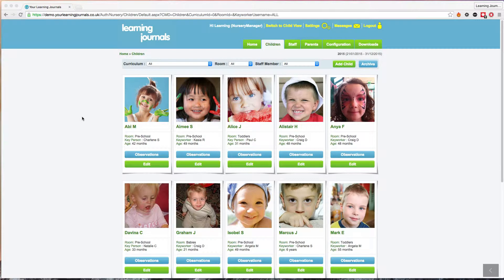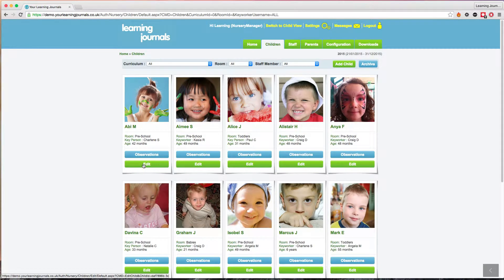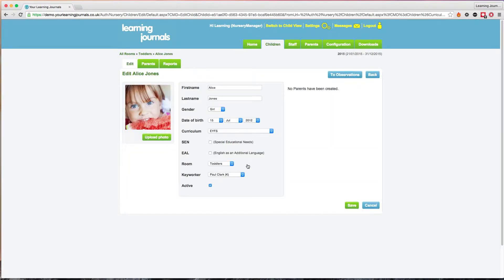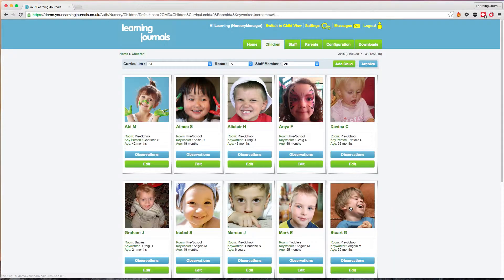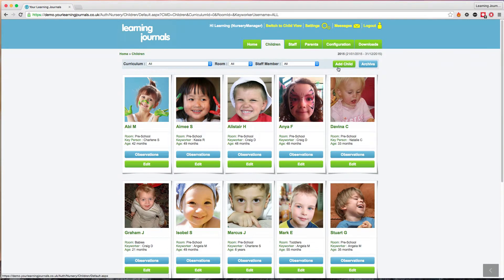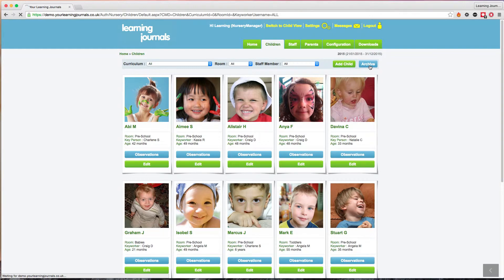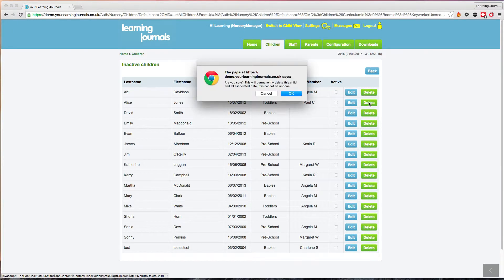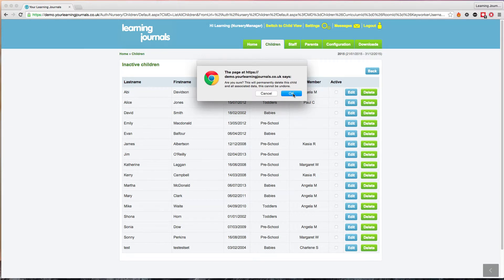How to delete a child from Learning Journals